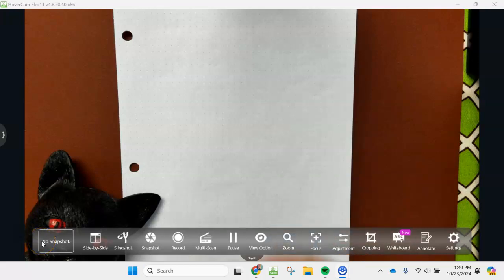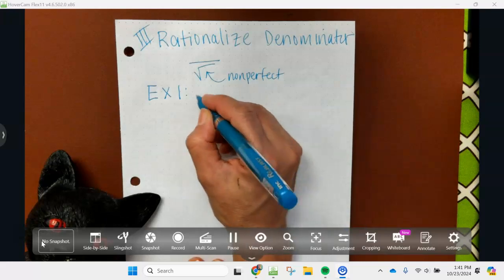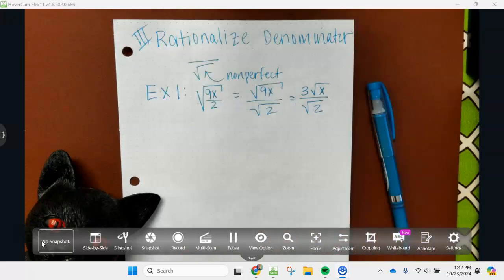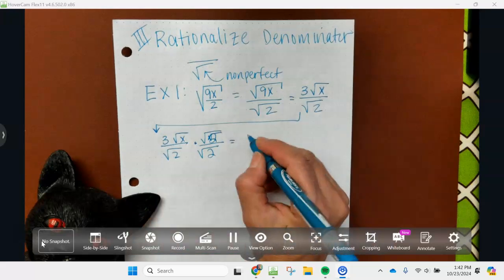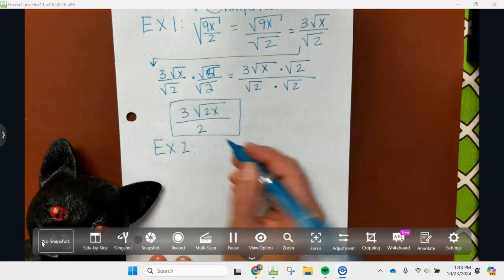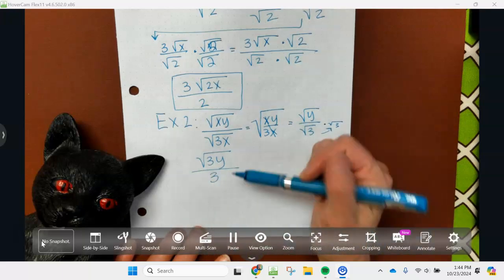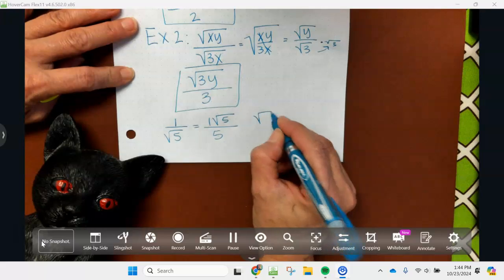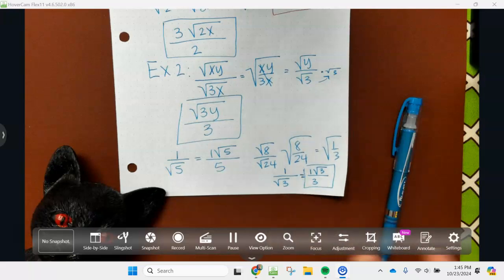Reviewing Roots Part 3